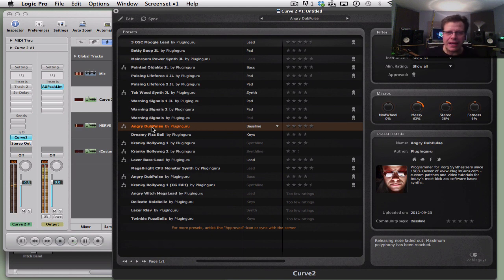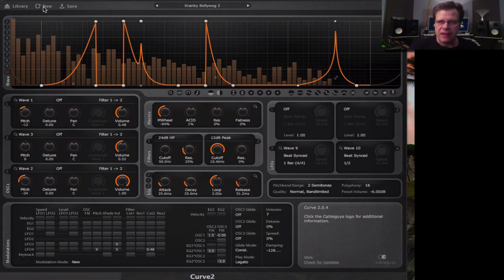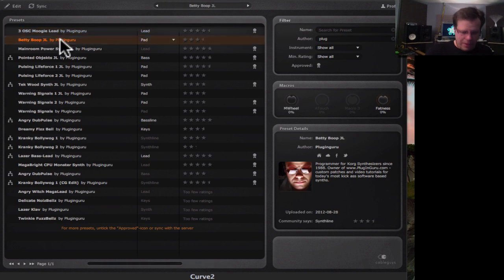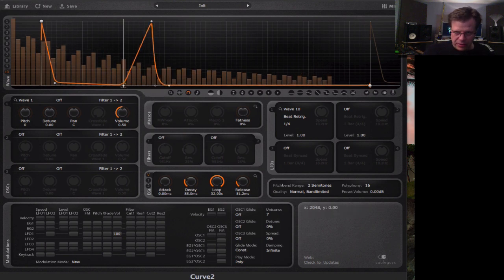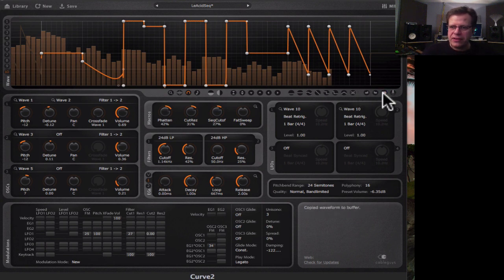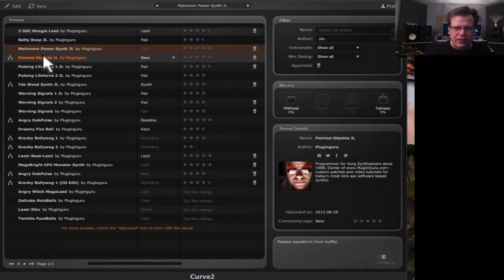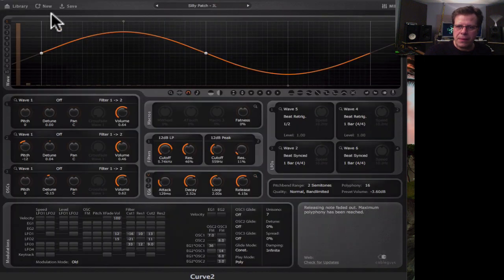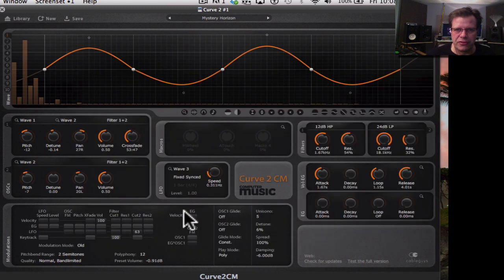Quik-E Video #27: Cable Guys Curve 2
Introducing you to CableGuys.de Curve 2 - a very unique sounding digital synth with some unique features. I don't have any additional patches for this plug-in but I did made some of the factory patches. So check it out!!